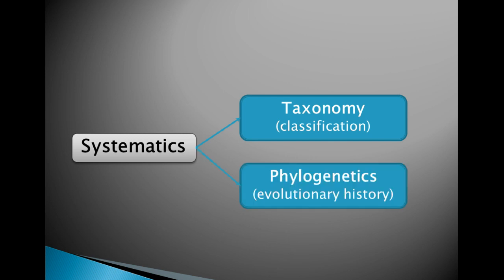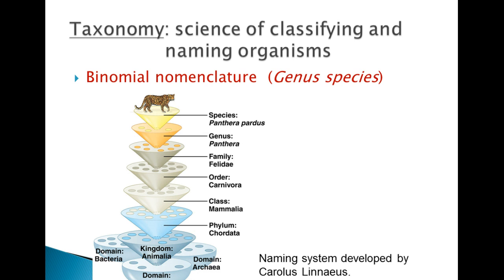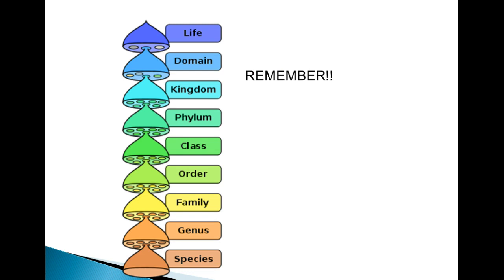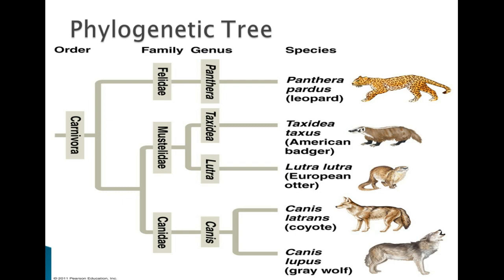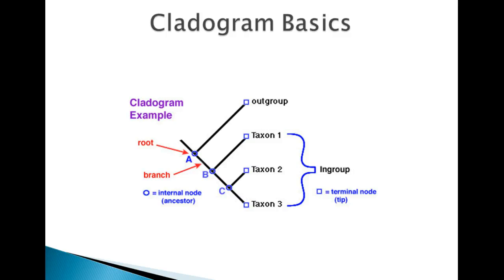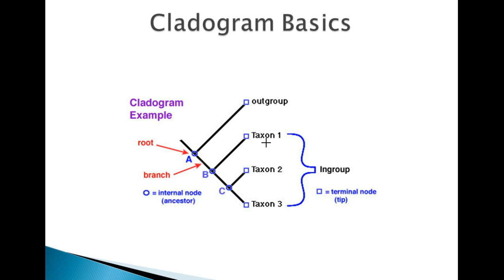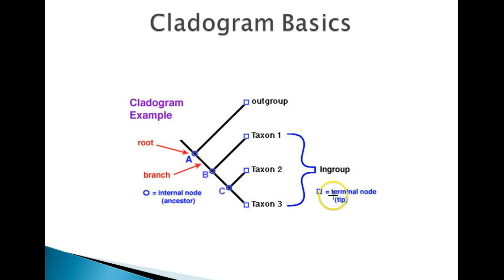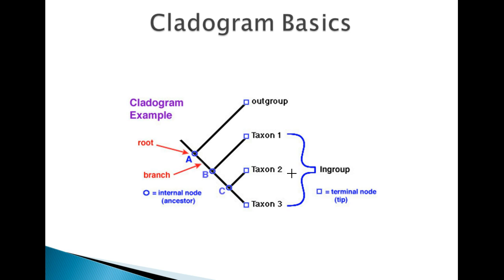Phylogenetics Part 1